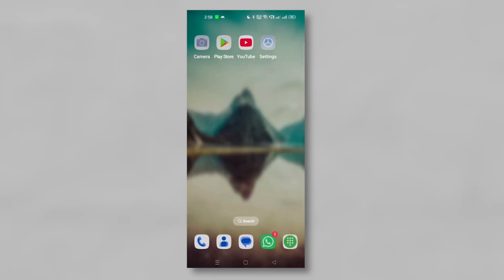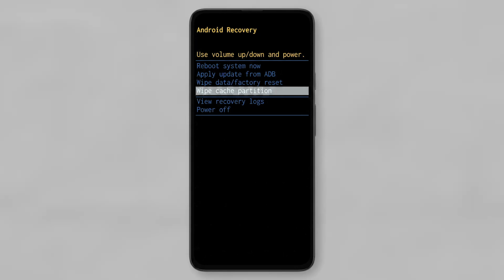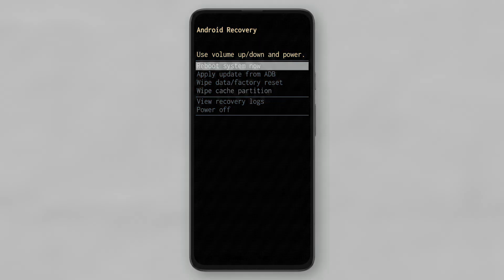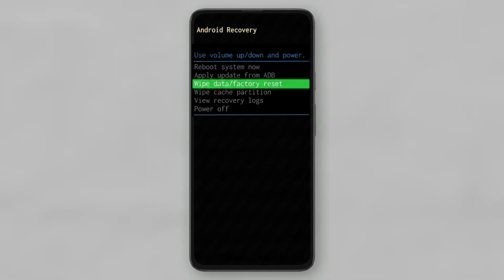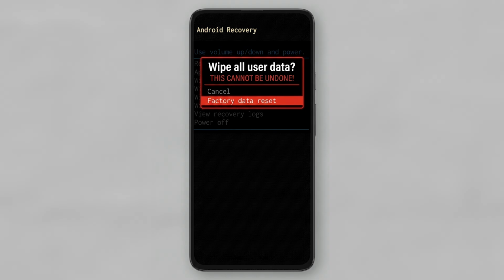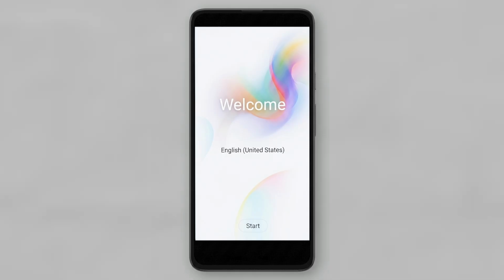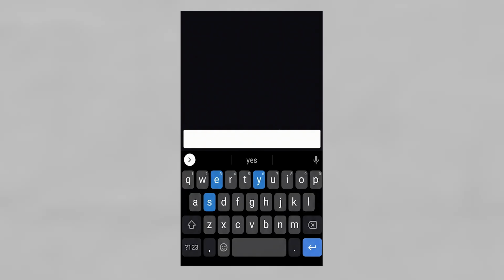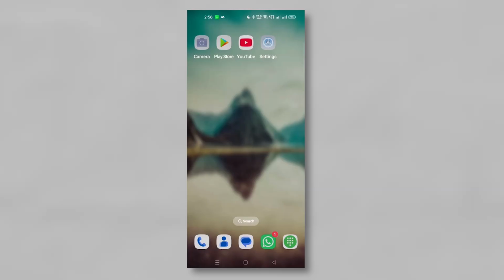How to Fix Android Encryption Unsuccessful Error (Boot Loop & Recovery Guide)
Is your Android phone stuck on the "Encryption Unsuccessful" screen or trapped in a boot loop? This error usually occurs when the device's encrypted storage becomes unreadable due to corrupted system files, failed updates, or damaged encryption keys.

In this DelftStack tutorial, you'll learn step-by-step methods to fix the Encryption Unsuccessful error, recover your device, and restore normal Android functionality using Recovery Mode and advanced troubleshooting options.

✅ Boot into Android Recovery Mode correctly
✅ Wipe the cache partition without deleting personal data
✅ Fix boot loops caused by corrupted system cache files
✅ Perform a factory reset when encrypted data becomes unreadable
✅ Rebuild damaged encryption keys and storage partitions
✅ Use TWRP Recovery to format data and fix custom ROM encryption issues

⏳ Timestamps
⏱ 00:00 – Introduction to the Encryption Unsuccessful Error
⏱ 00:24 – Wipe Cache Partition Using Recovery Mode
⏱ 01:09 – Perform a Factory Reset to Fix Corrupted Encryption
⏱ 01:59 – Advanced TWRP Recovery Fix for Custom ROM Users
⏱ 02:31 – Reflash Custom ROM and Restore Device
⏱ 02:44 – Final Tips and Conclusion

1. Wipe Cache Partition
2. Reboot System Now
3. Wipe Data Factory Reset
4. TWRP Recovery
5. Wipe → Format Data
6. YES

📌 Summary
The Android Encryption Unsuccessful error is typically caused by corrupted encryption data, failed firmware updates, or damaged storage partitions. Wiping the cache partition may resolve the issue without data loss, while a factory reset rebuilds encryption and storage structures when corruption is severe. Advanced users running custom ROMs can use TWRP's Format Data feature to remove broken encryption layers and restore device functionality.

👉 If this tutorial helped you:
📤 Share this guide with others facing Android boot loop and encryption errors